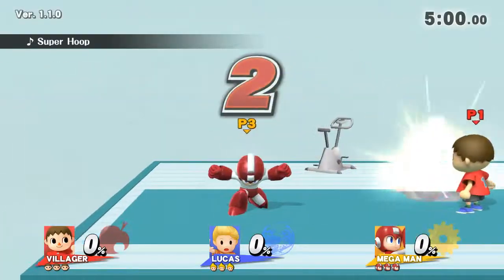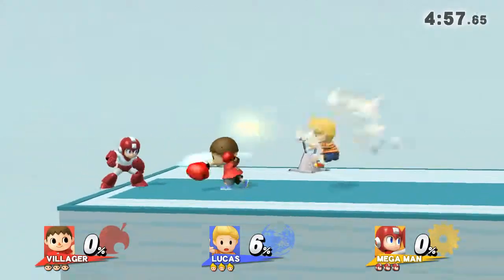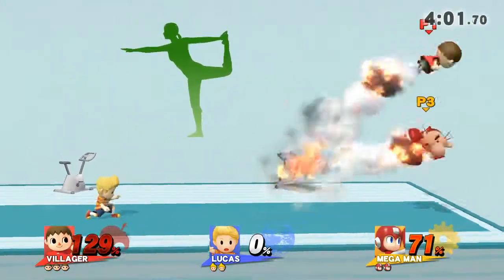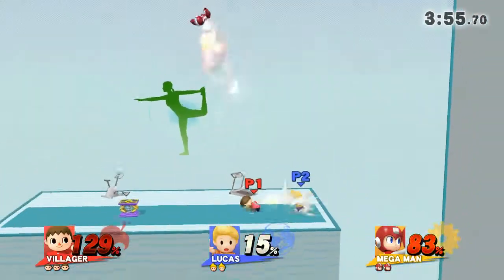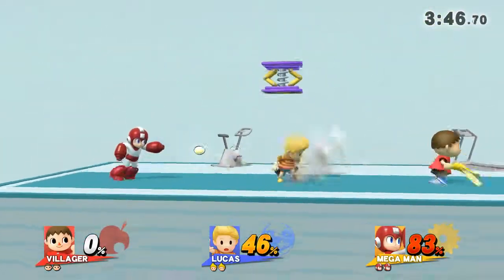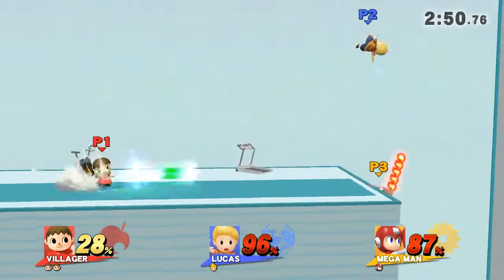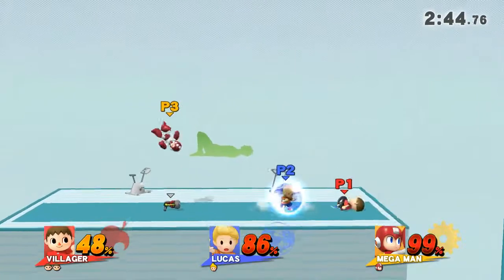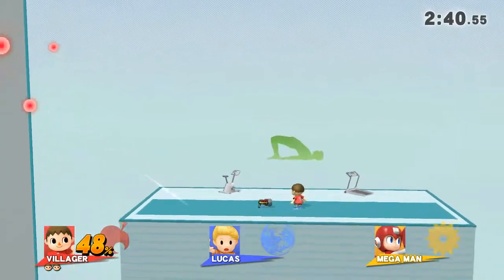Villager cannot be stopped!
Tourney
Wii Fit Studio (Ω Form)
Villager, Lucas, Mega Man